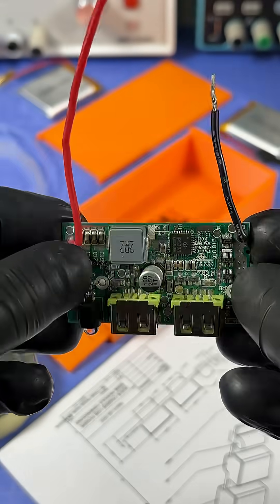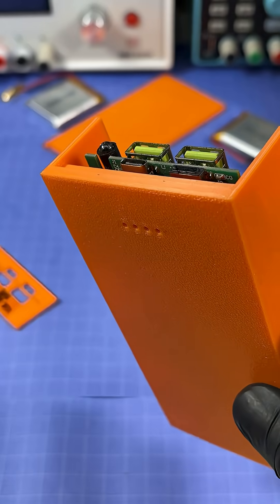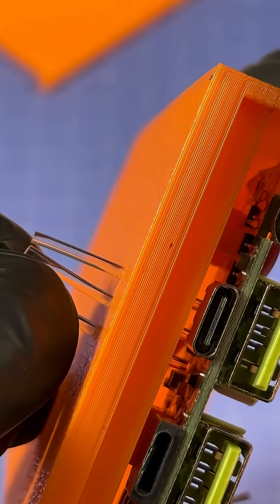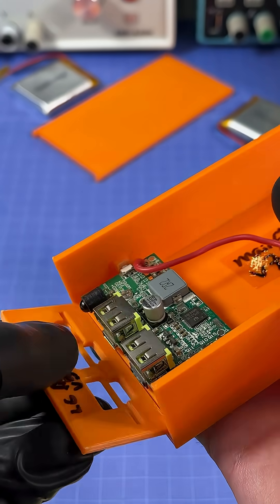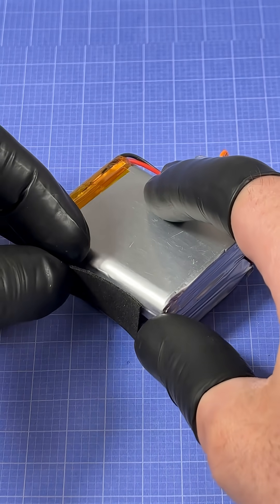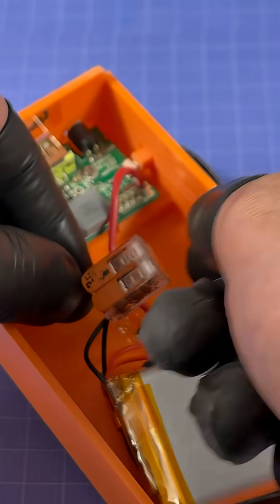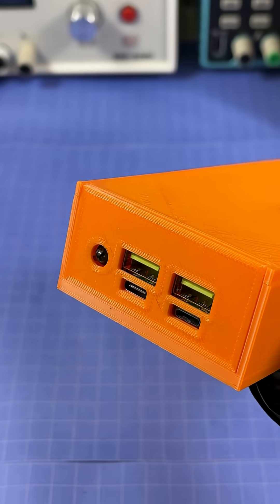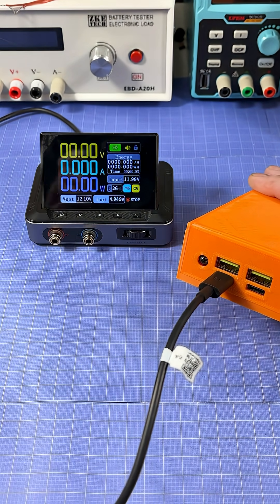DIY Fast Charging USB Power Bank Build!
I’ve only been able to find this specific board on eBay, so if anyone finds it somewhere else please let me know because the eBay vendor cancels their listing a couple times year for some reason and I panic every time 😂